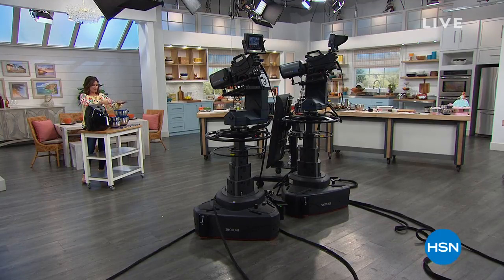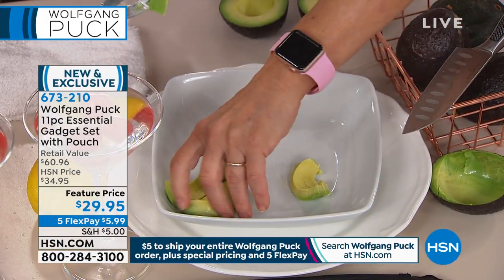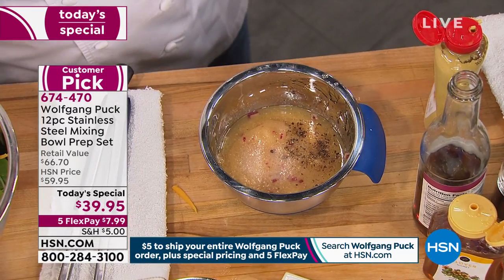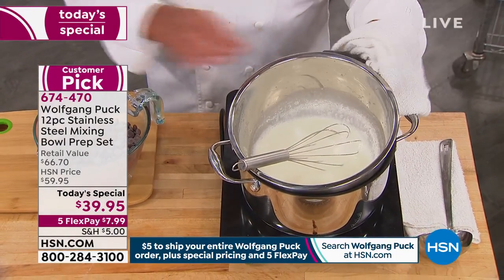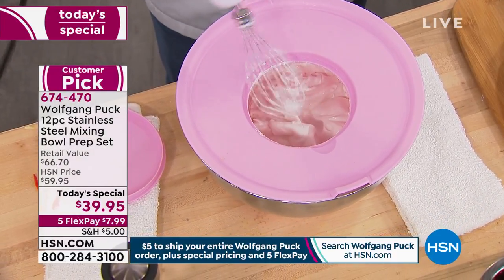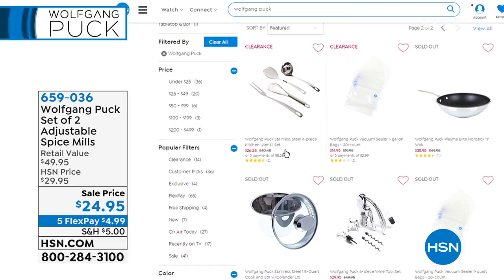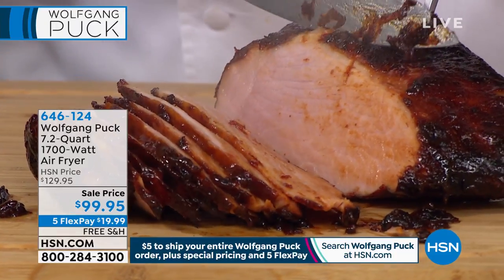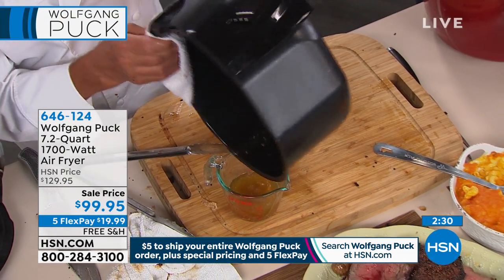HSN | Chef Wolfgang Puck Anniversary 08.19.2019 - 10 AM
Celebrity chef, inspiring the modern culinary landscape, inventive professional kitchen essentials.  Austrian-born American presents latest cookware, bakeware, kitchen gadget and appliance, restaurant, catering service, cookbook and licensed product